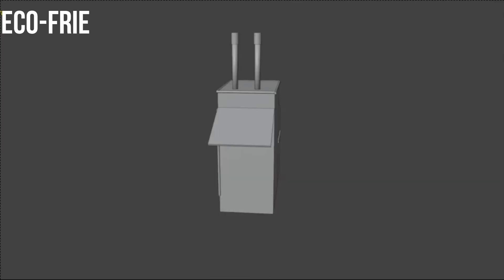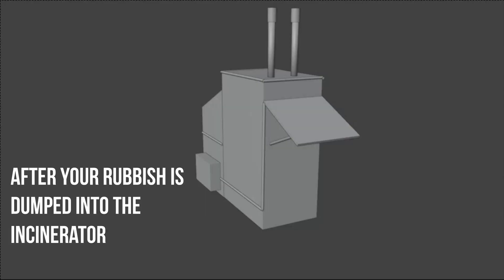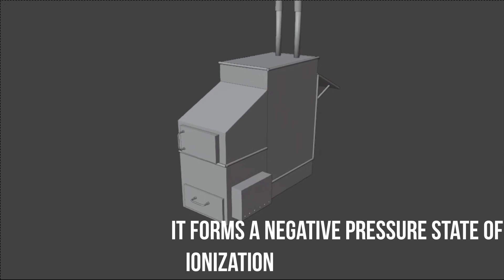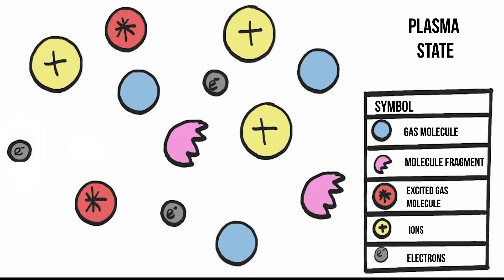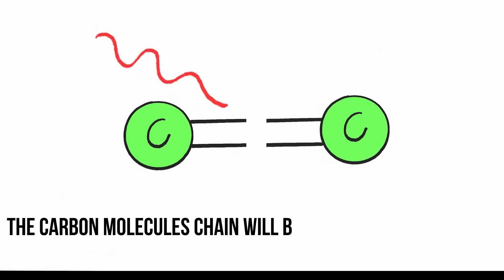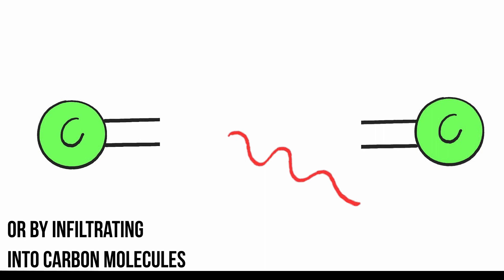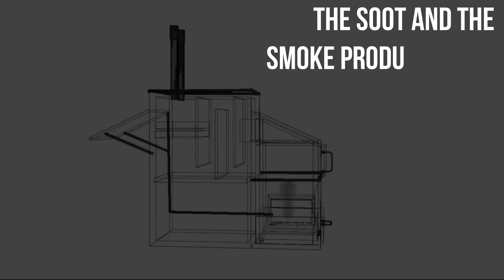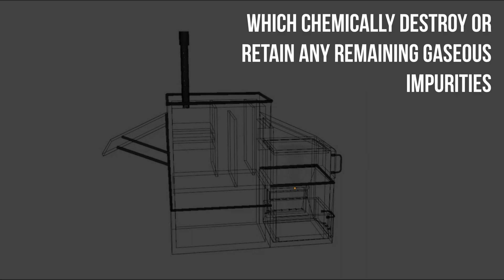Eco Friendly Incinerator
Finalist of Video-Pitching Competition, SEA-GIC 2021. Video from SGC_29M
Team Members: Ang Yi Herng, Tan Rou Wen, Raymond Yeo Deng Shun